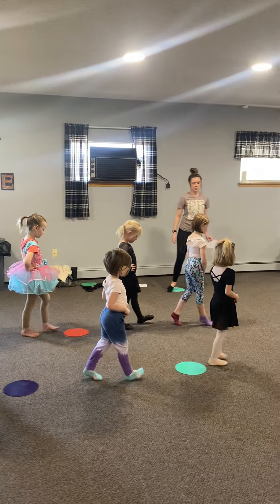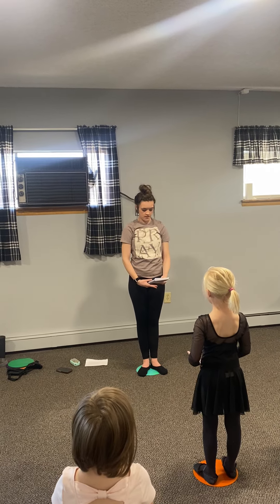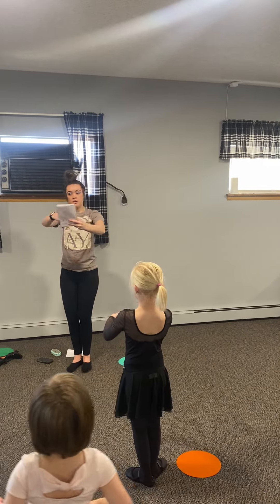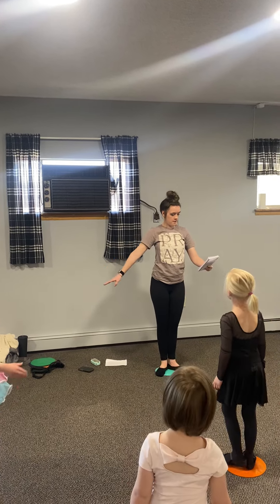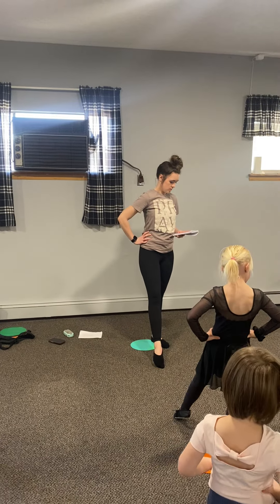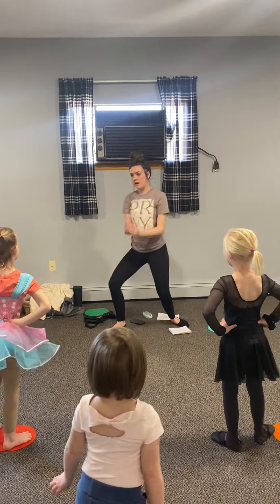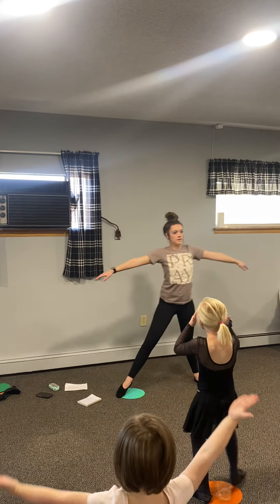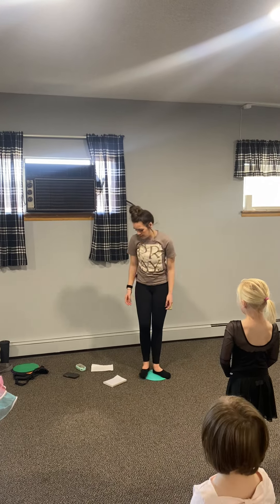Minis Recital Dance